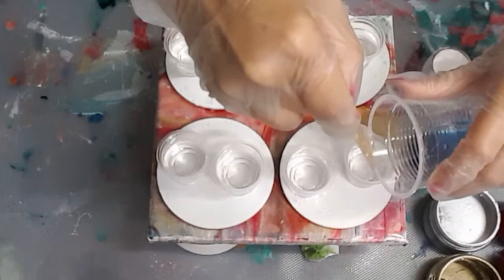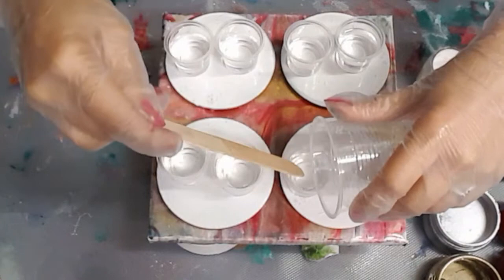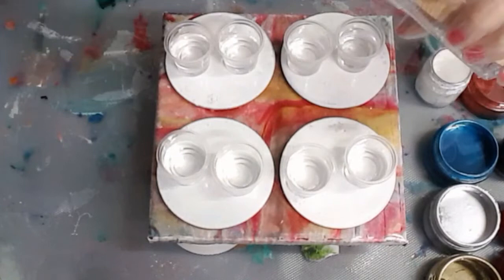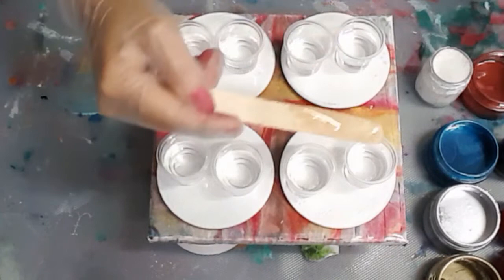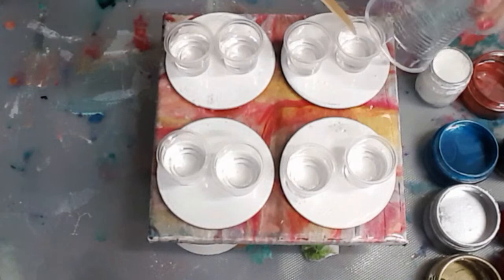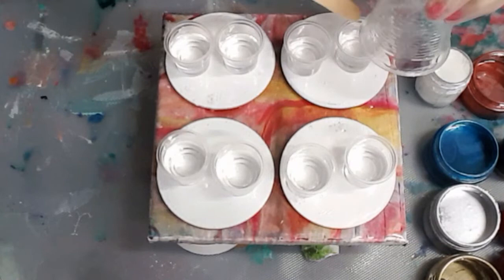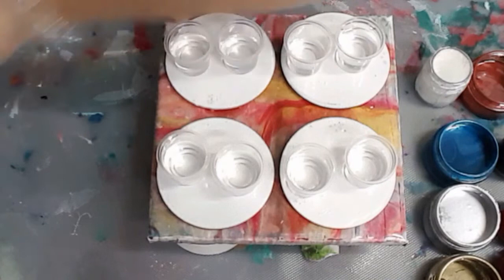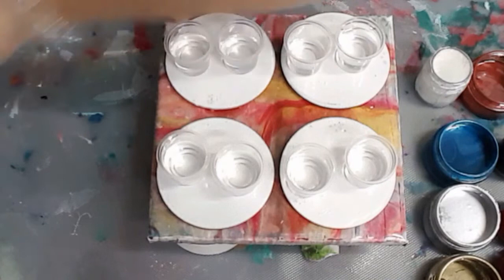Resin Art/ Reverse dip floral art on coasters great newbie project/ demo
This video was inspired by Fionas Art who did an amazing floral piece with acrylic paints using a reverse dip technique.  I thought I  would give it a try with resin. This is a fun project for newbies as it's pretty simple to do and a good way to practice playing with resin😉